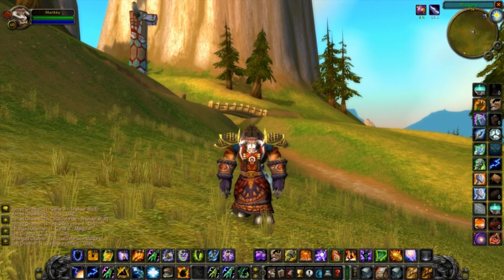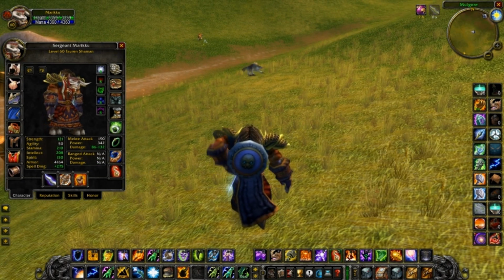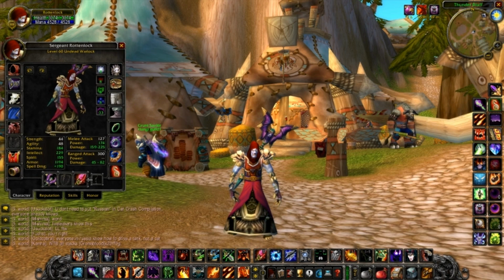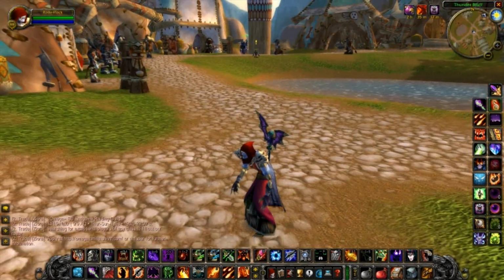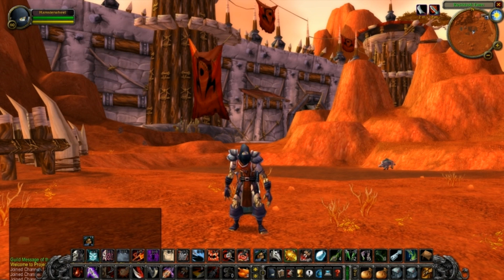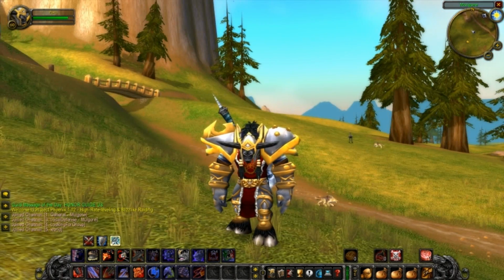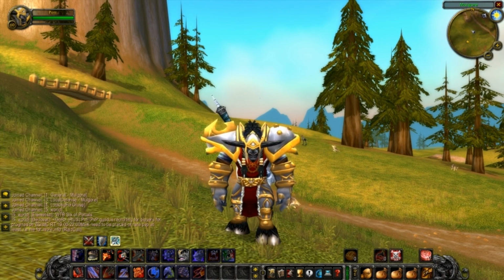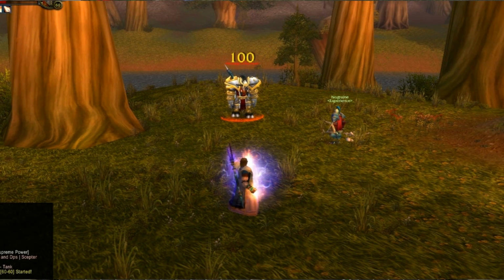Feenix WoW 1.12 - My Characters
So here it is, a bit of an in-depth look at most of the characters I have on the Warsong 1.12 private server :) Enjoy!